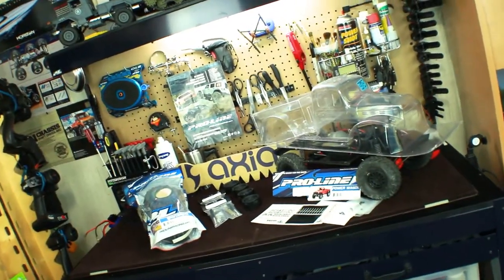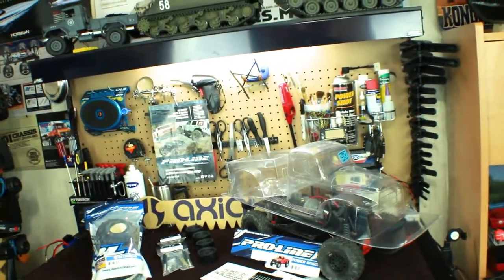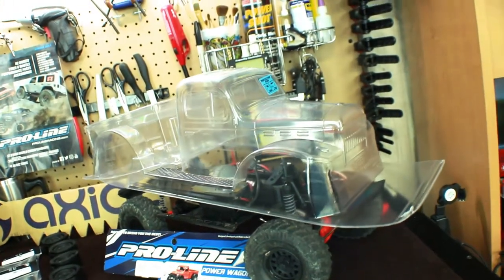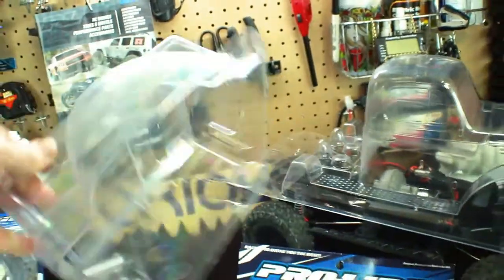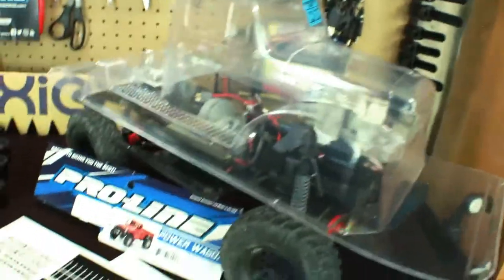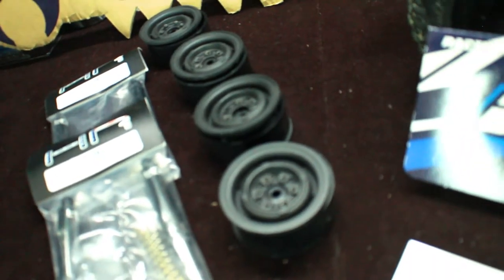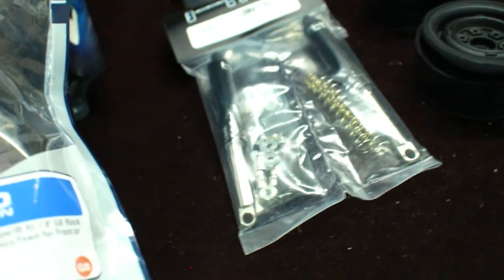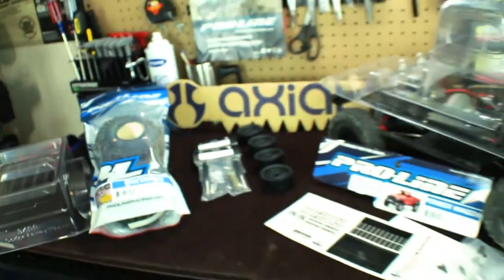RC84Films: Axail SCX10 2 Project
Well my RC friend let's talk about the upcoming project build on the Axial SC10 2 Unlimited. The truck is getting a new body shell, New  wheels & tires and also a set 100m air shocks